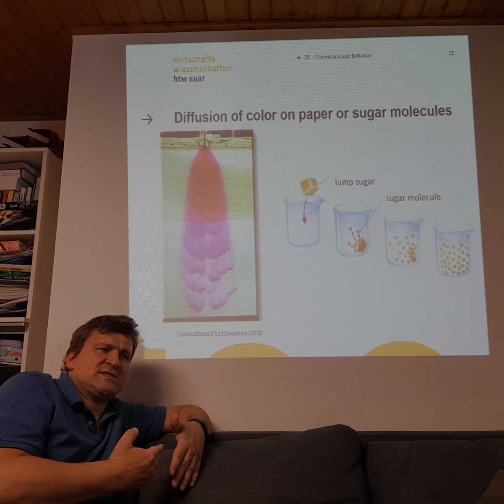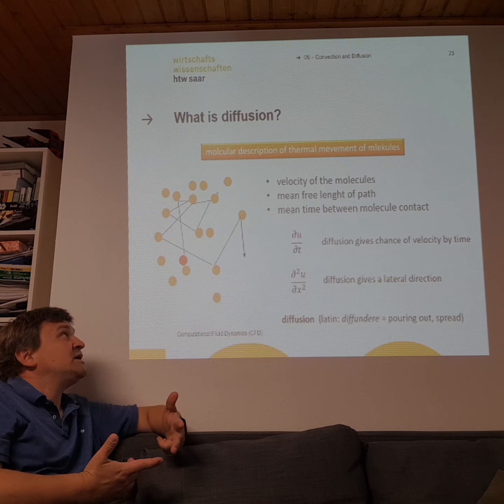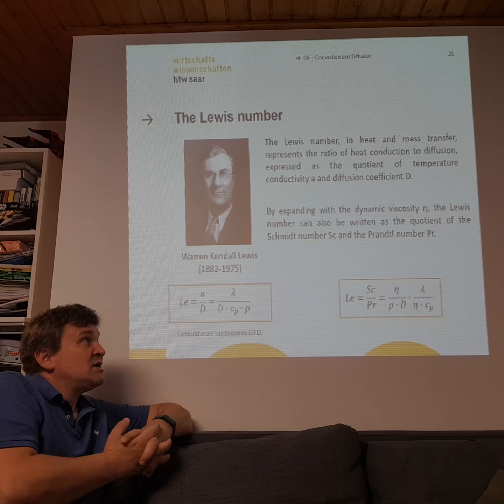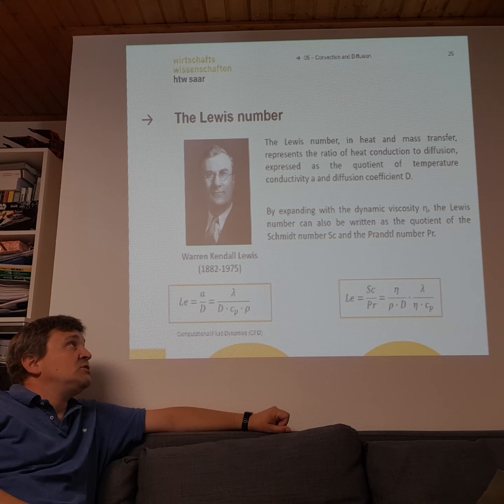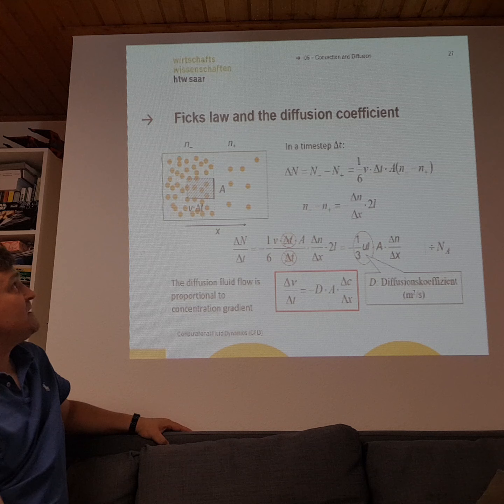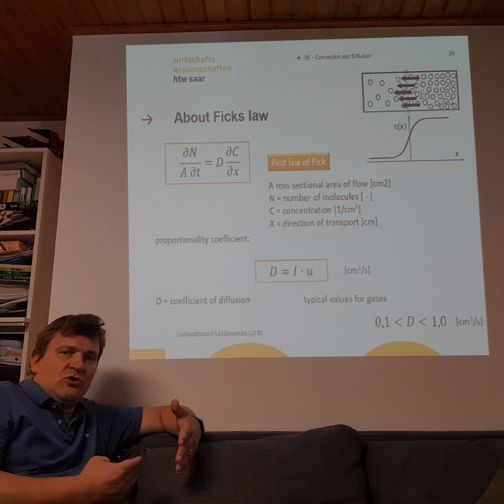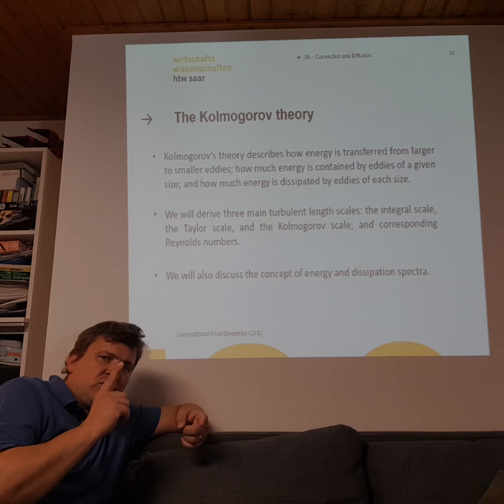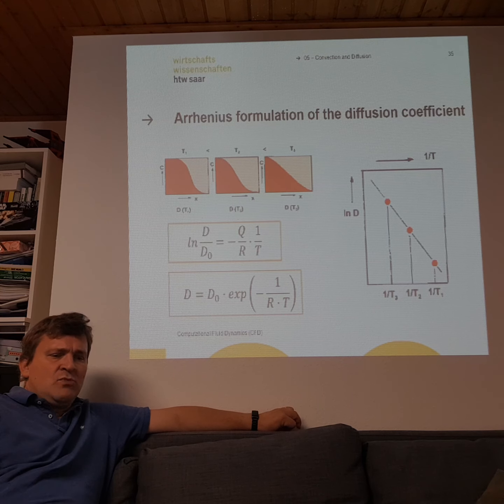Cfd0503 - Convection ans diffusion